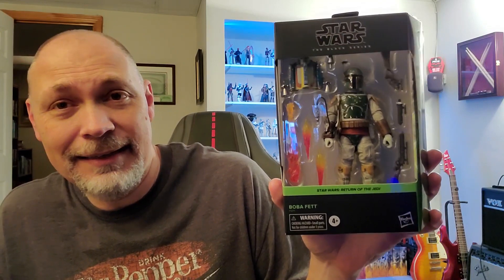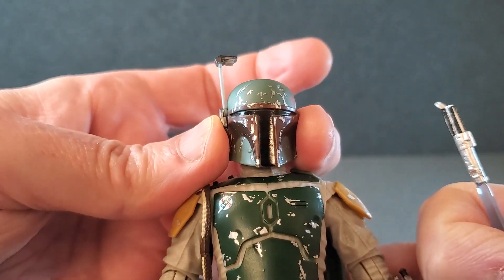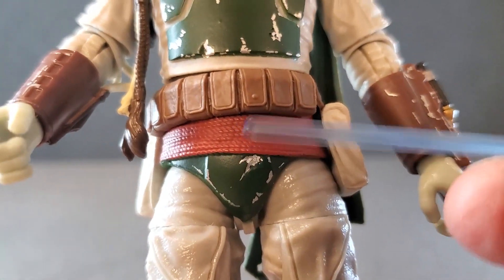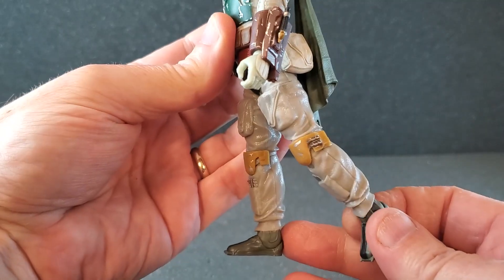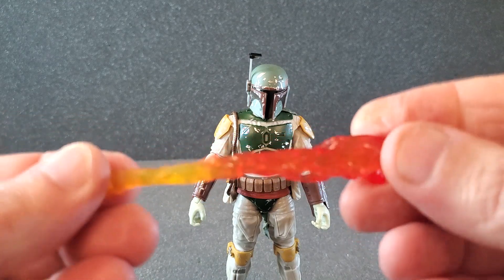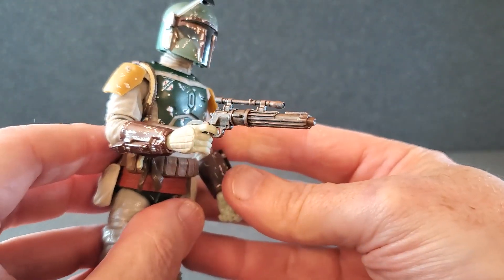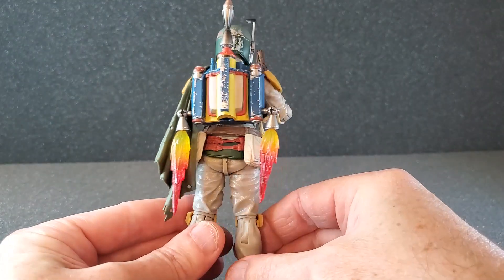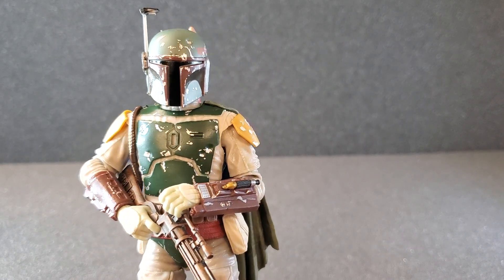BOBA FETT (Deluxe) - Return of the Jedi - REVIEW (Star Wars The Black Series)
In this video, I'll be taking a look at the new deluxe version of Boba Fett from Return of the Jedi.  I have a few minor gripes about this figure...  But, overall, it's pretty solid.  A pretty nice Boba Fett...